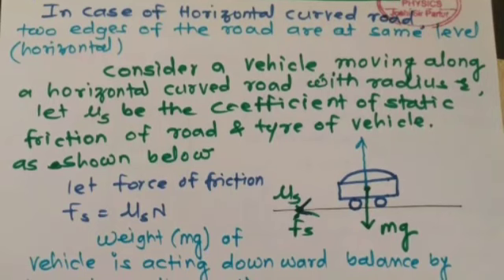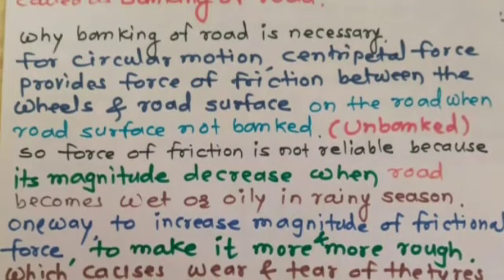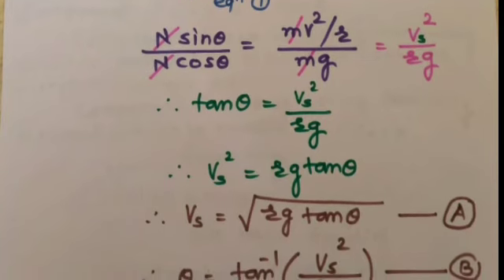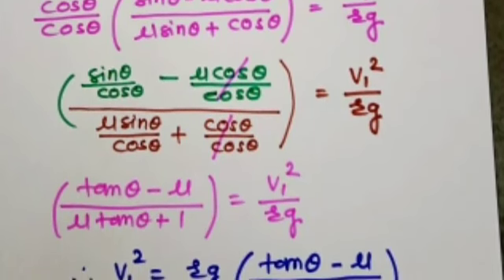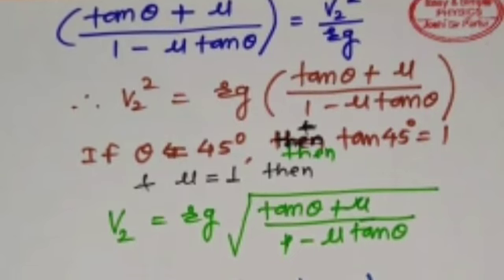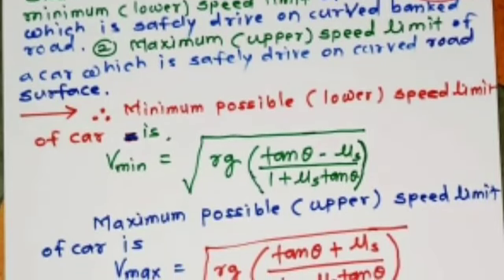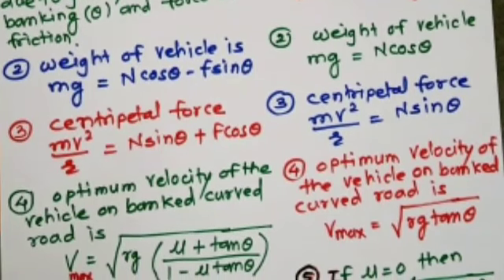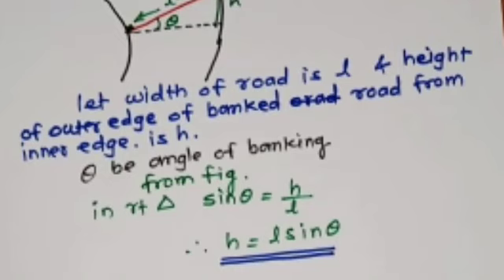NUMERICALS ON DEATH ON WELL, COEFFICIENT OF FRICTION, HORIZONTAL कर्वे.